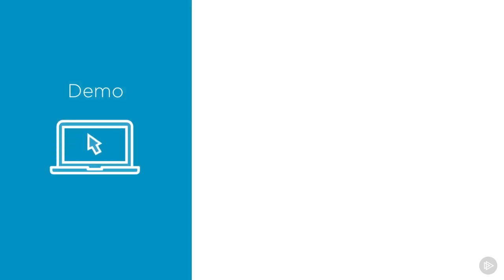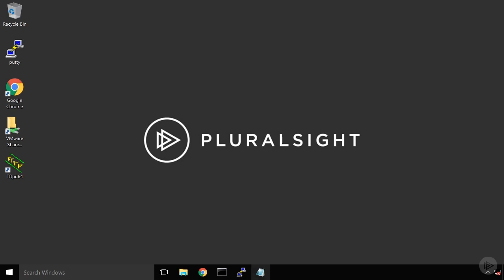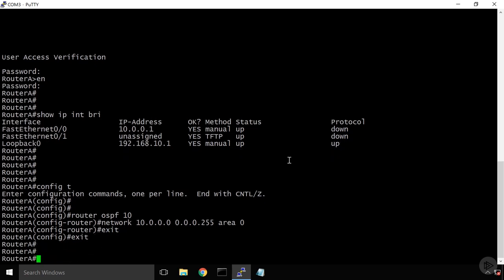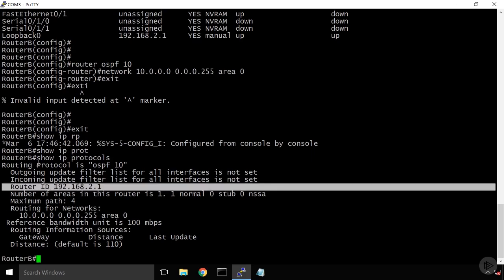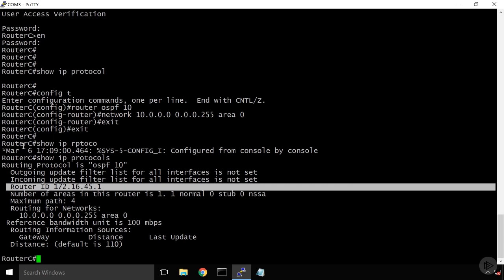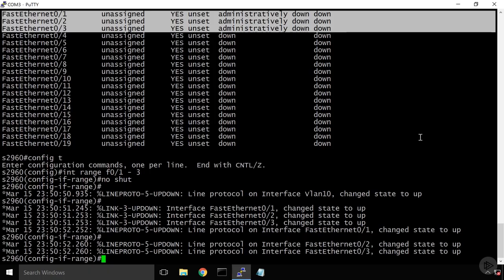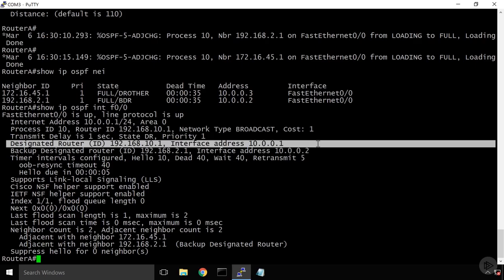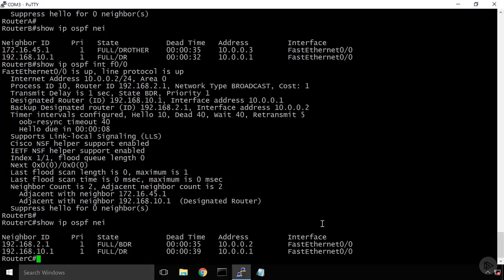advanced routing cisco ccna 200 125 200 105 13 Demo Examining OSPF as It Comes Online in a Broadca